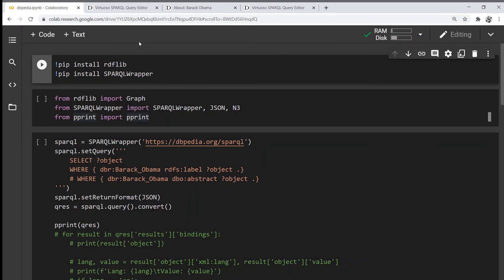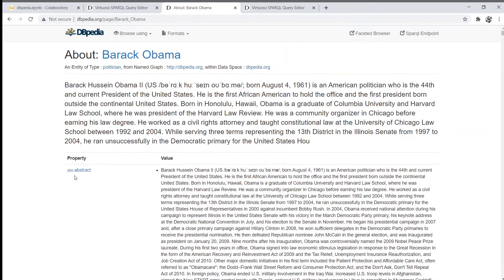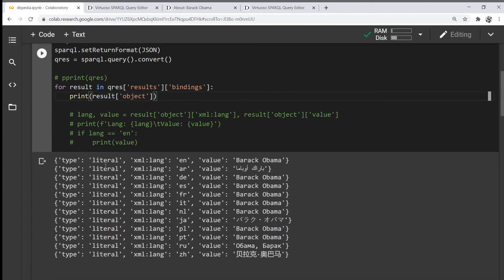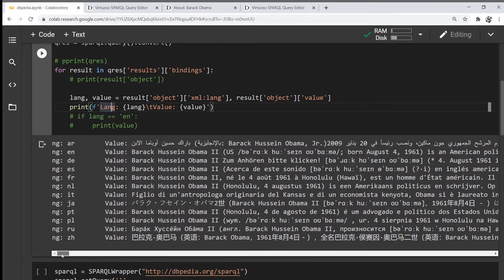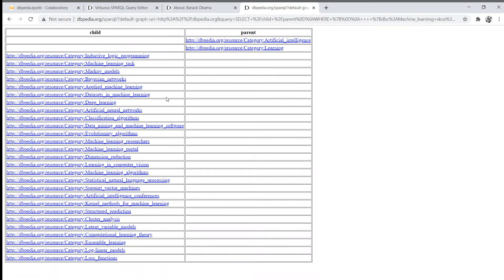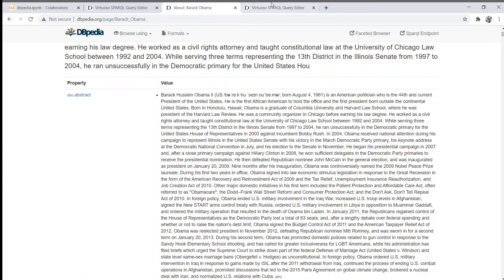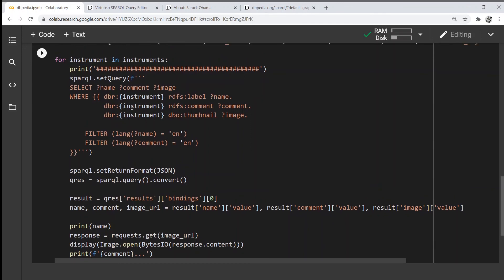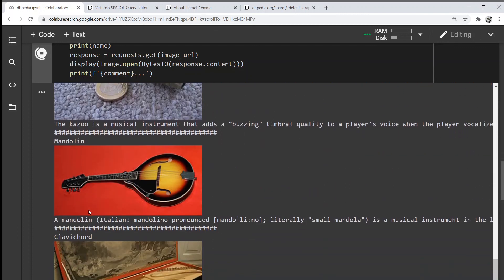Query DBpedia with SPARQLWrapper and Python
This video talks about querying existing DBpedia knowledge graph with SPARQLWrapper python library. SPARQLWrapper query method is very intuitive and uses the same syntax as regular SPARQL queries which are only enclosed by triple quotes. The method can be used to simply return an iterator object which can be traversed to get all the values or even construct your own new graph with RDFLib.